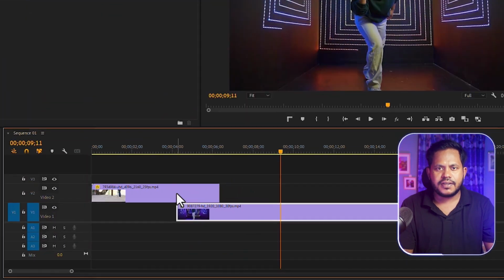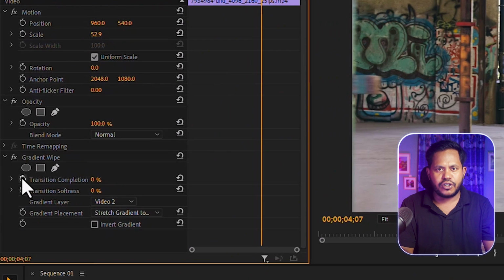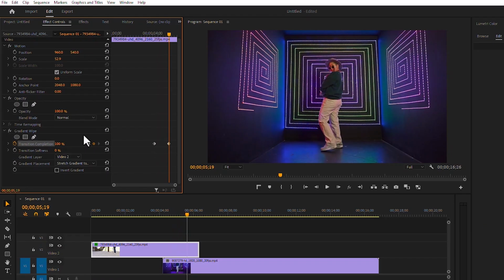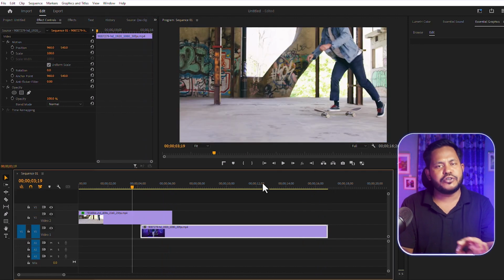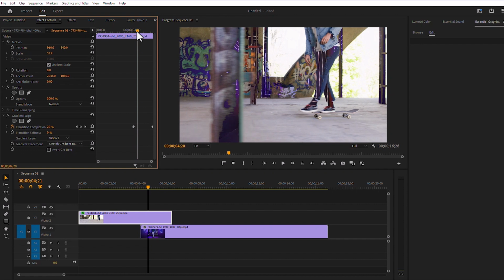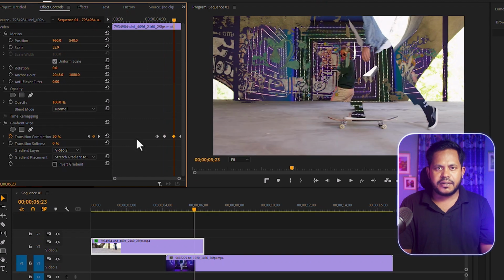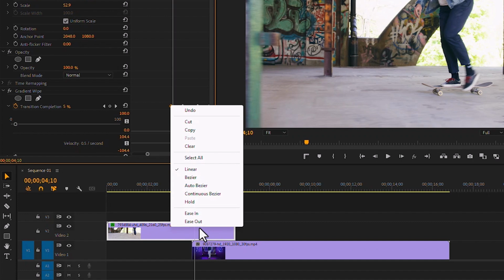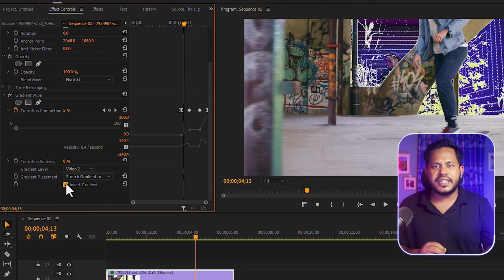How to Create a Cinematic Luma Fade Transition in Premiere Pro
Want to add a cinematic touch to your videos? In this tutorial, we’ll show you how to create the popular Luma Fade Transition in Adobe Premiere Pro. This smooth, eye-catching transition can take your video editing to the next level!

🎬 What you’ll learn:

How to apply the Luma Fade effect to your clips
Adjusting keyframes for a seamless transition
Tips to make your videos look more cinematic
Perfect for travel vlogs, short films, and more!

How to Create a Cinematic Text Reveal in Premiere Pro